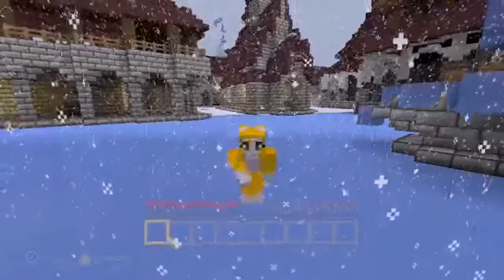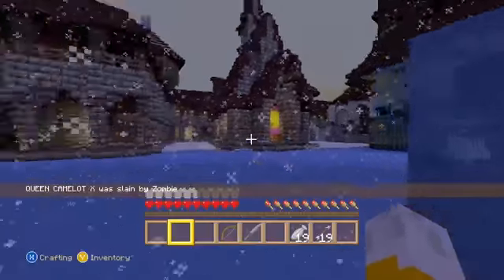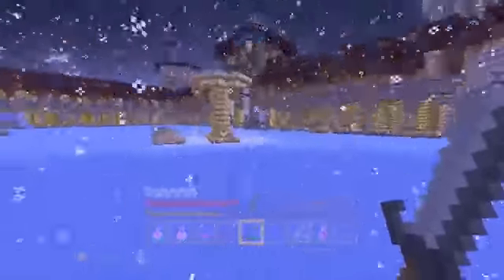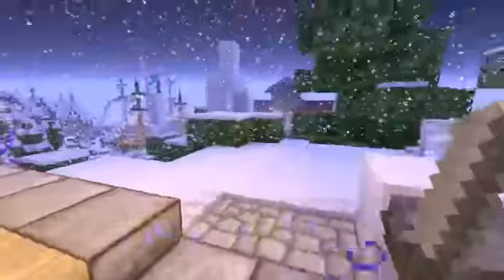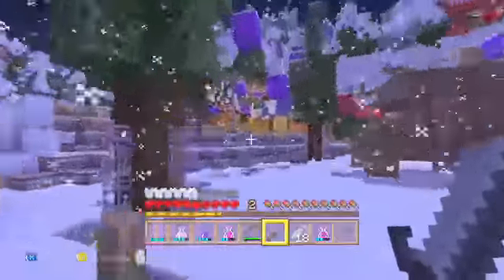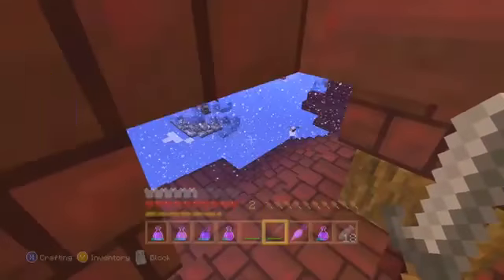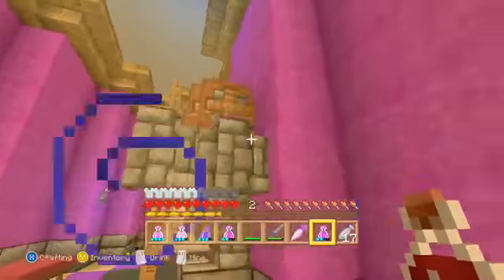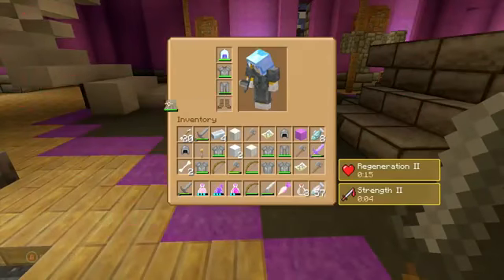Minecraft Xbox - Disney Frozen Hunger Games